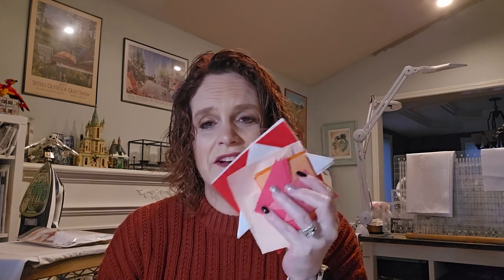Kona BOM intro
Join Mindy as she talks about how she created the Kona blocks and what changes she has done. This is the beginning of a12  month sew along designed by Robert Kaufman fabrics using their Kona cotton solids.